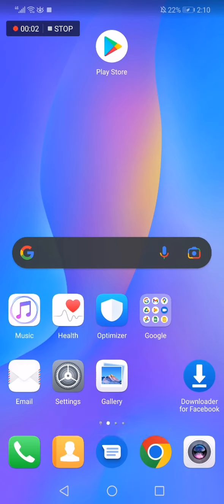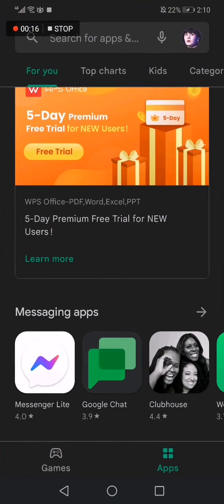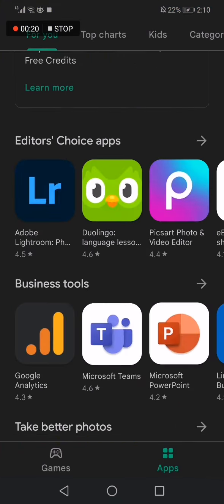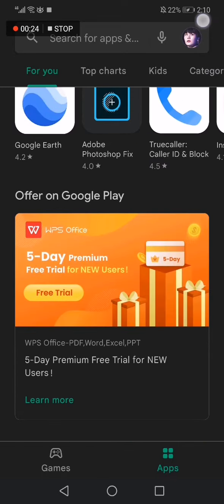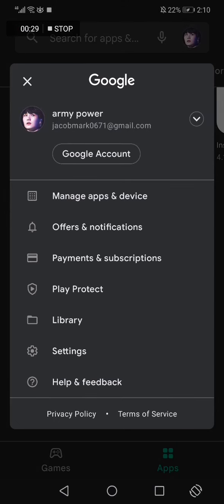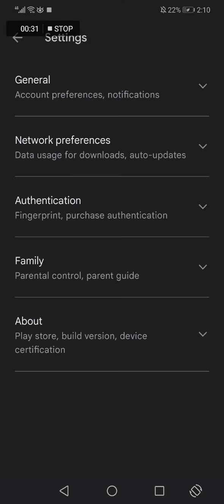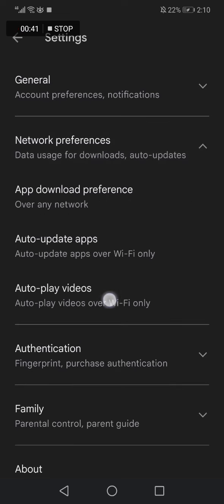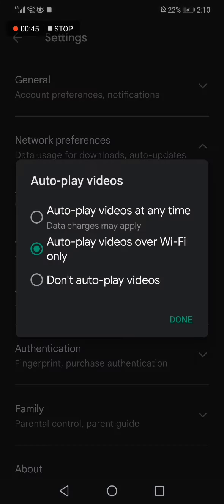How To Turn OFF and Enable Auto Play Videos on Google Play Store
My idols on YouTube:
Mike Vestil
Ali Abdaal
biaheza
Kevin David
Incognito Money
Sara Finance
Everyday Money
Channel Makers
Vidiq
SuperHumans Life